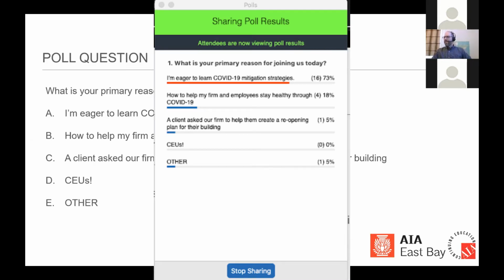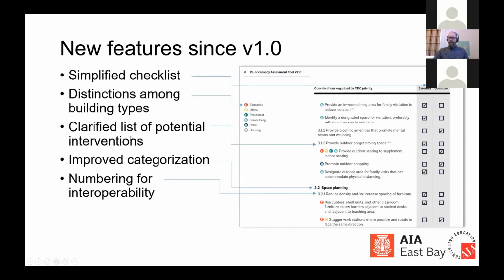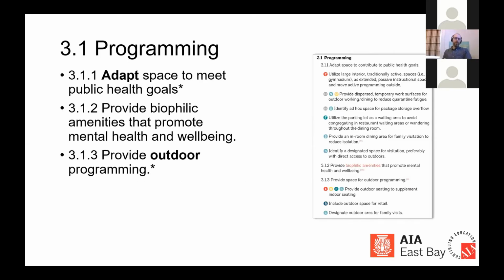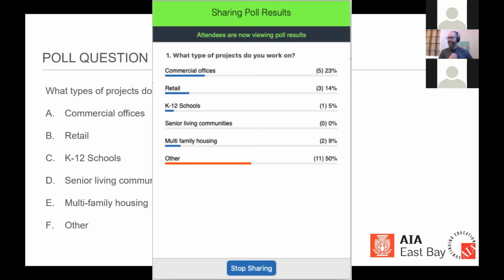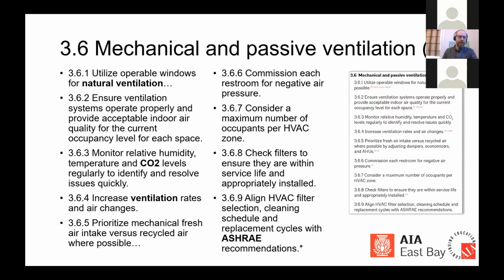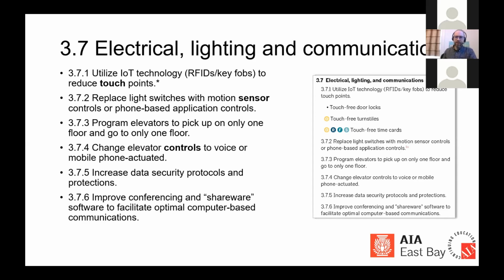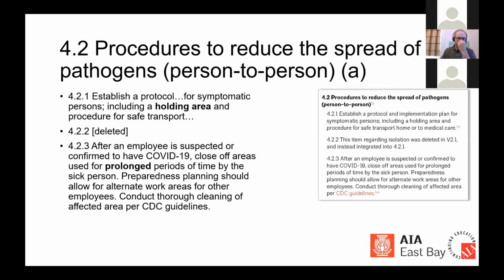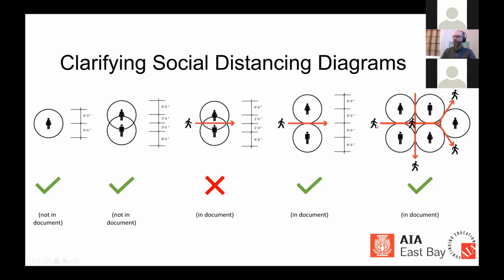Introducing the AIA's COVID-19 Re-occupancy Assessment Tool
Introducing the AIA's COVID-19 Re-occupancy Assessment Tool - presented by Chris Kiefer